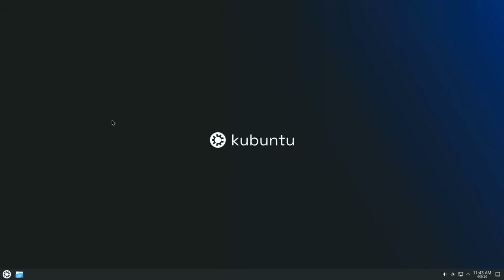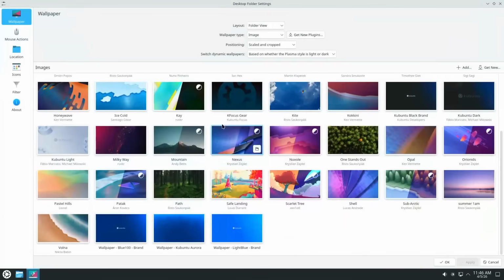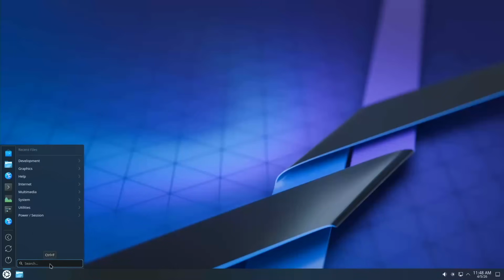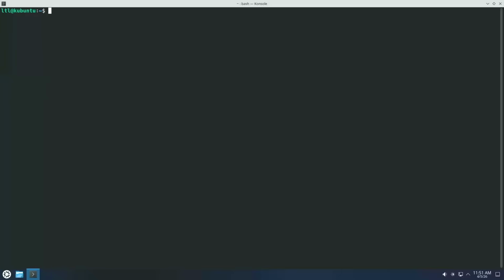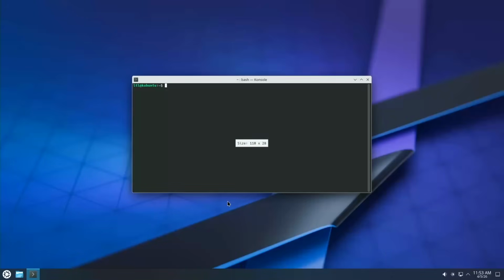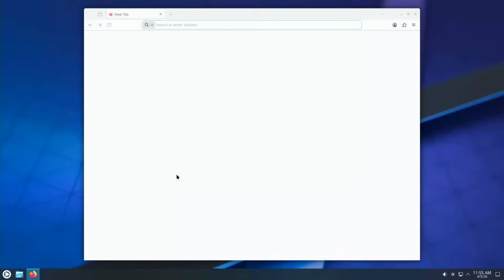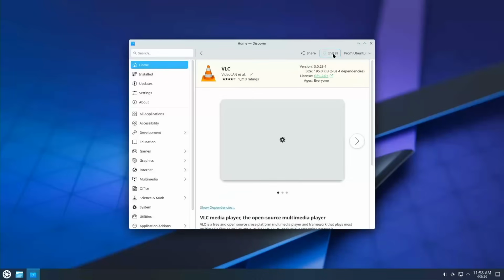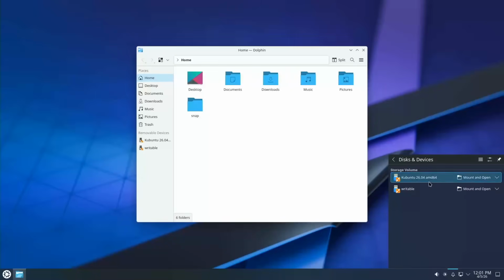Kubuntu 26.04 Setup Guide: KDE Plasma 6, Firefox, and First Tweaks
Welcome back to the series.

In this video, we continue setting up Kubuntu 26.04 and take a closer look at KDE Plasma 6 as a possible replacement for Windows 10 or Windows 11 users who want a more familiar Linux desktop experience.

This is still a development release, so some odd behavior and rough edges are expected during testing.

In this video, we cover:

KDE Plasma 6 basics and Windows-like layout
Network and desktop settings
Wallpaper and personalization
Minimal install vs normal/full install
Holding and unholding snapd
Installing Firefox
Installing software with Discover
Adding tools like VLC, GParted, and Disks
Checking actual disk usage after install

One of the biggest strengths of KDE Plasma is flexibility. It already feels familiar to Windows users, but it also gives you far more control over how the desktop looks and behaves.

If you're following along with the series, this video builds directly on the first install and update video.